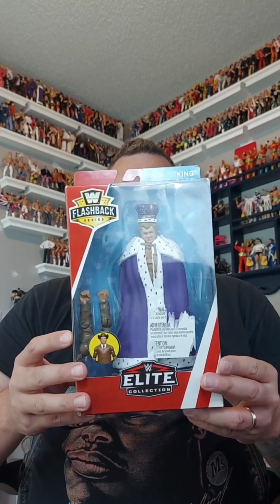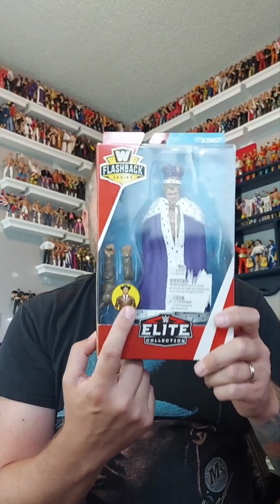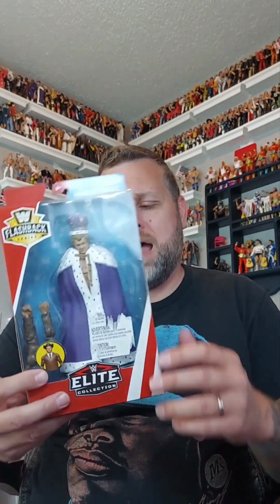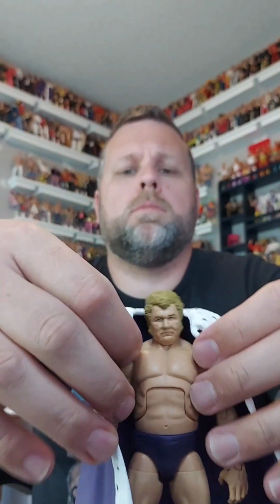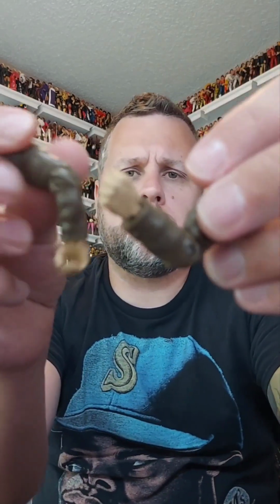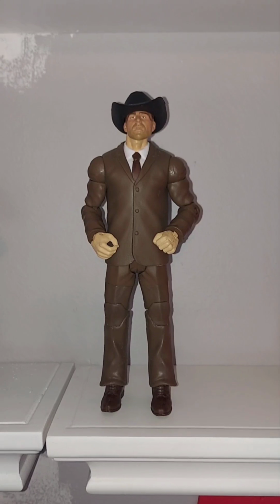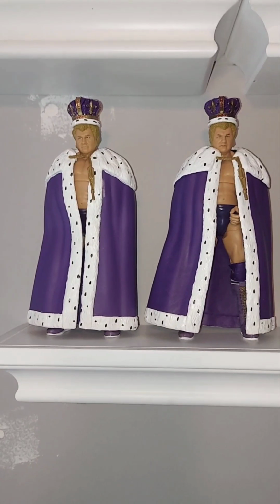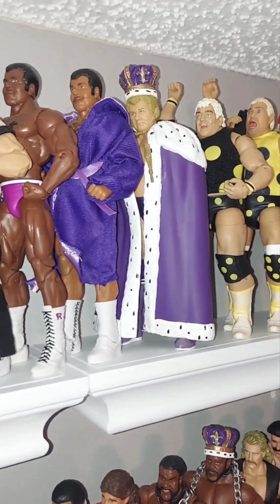"King" Harley Race WWE Mattel Elite Flashback Series unboxing and review!